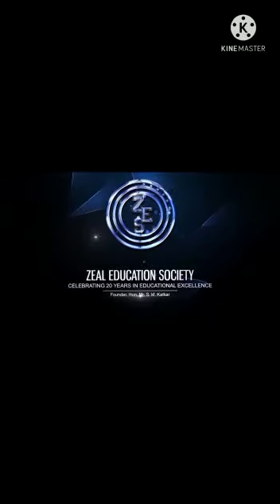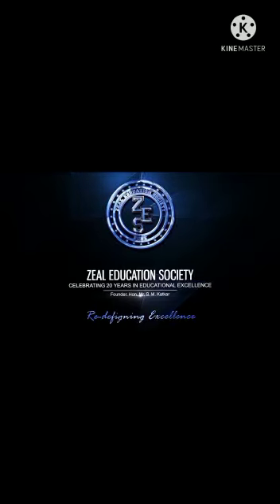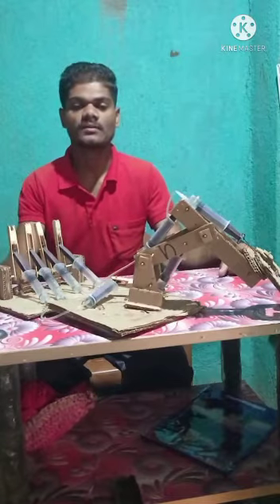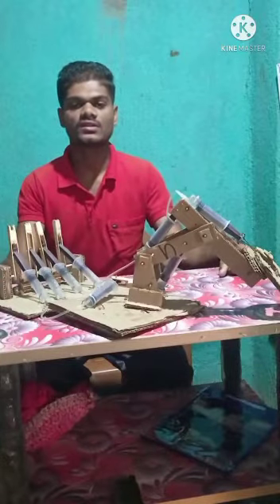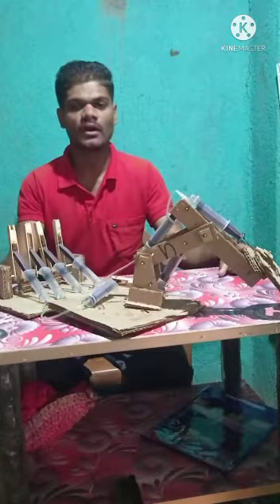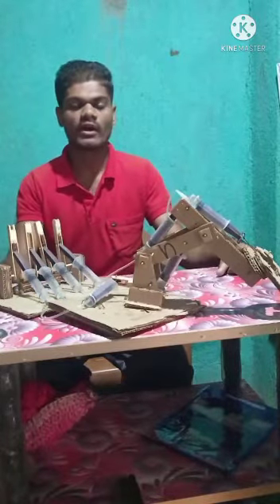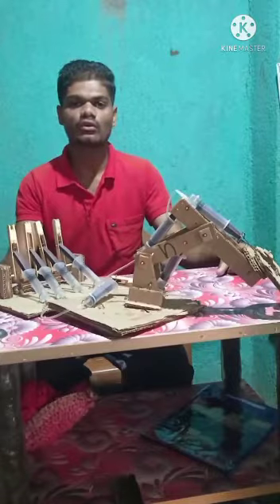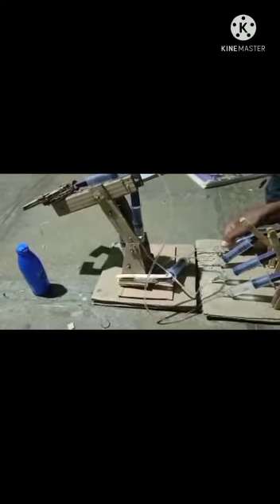Hydraulic Powered Robotic Arm